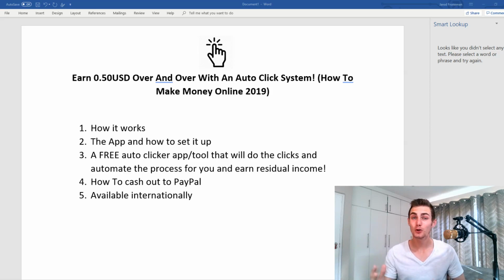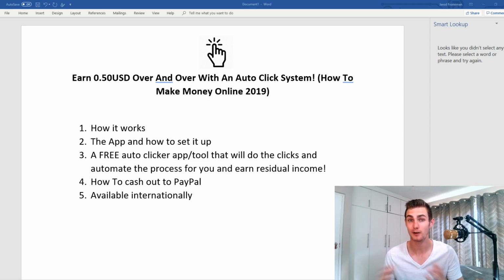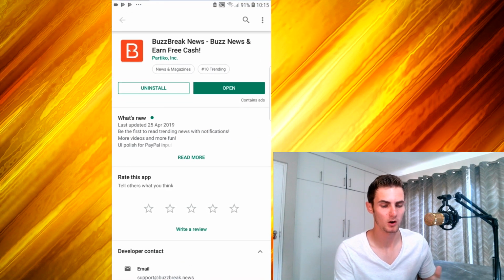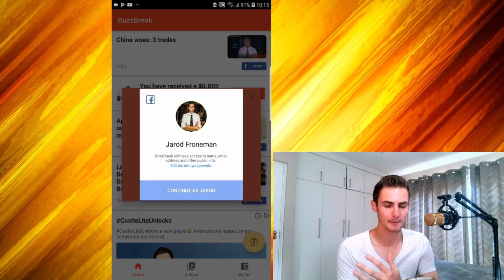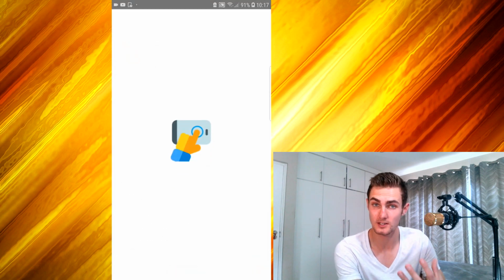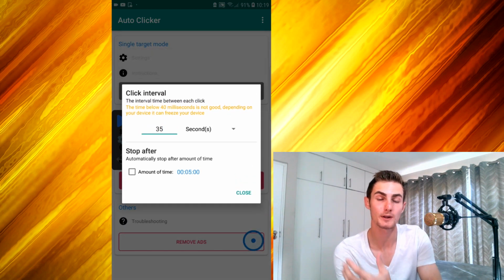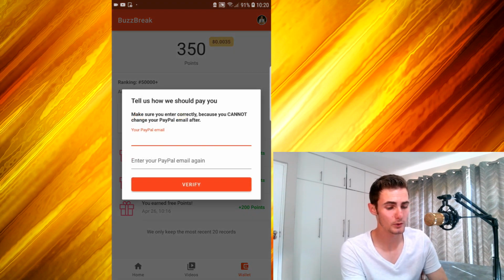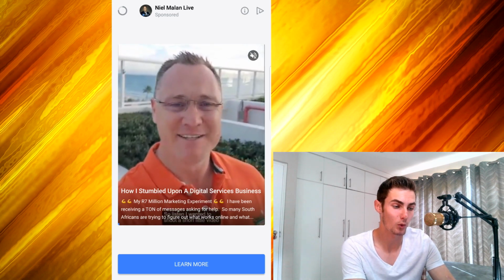Earn $.50 INFINITE TIMES With An Auto Click System (Make Passive Income Online 2023)